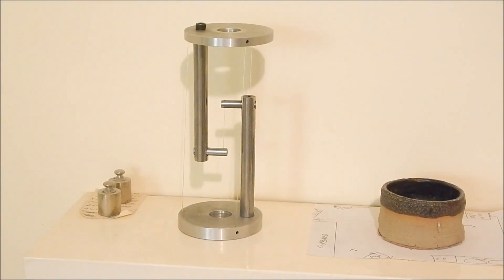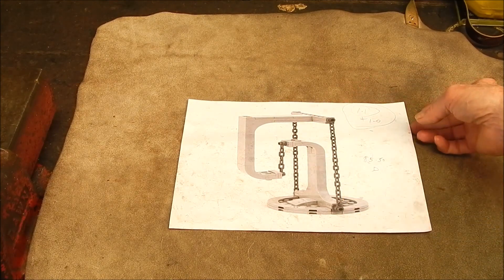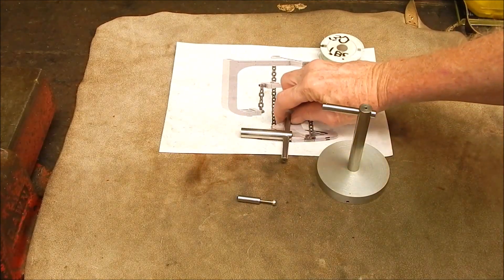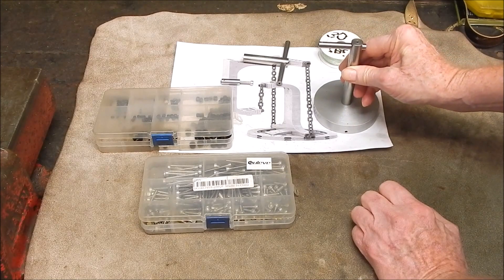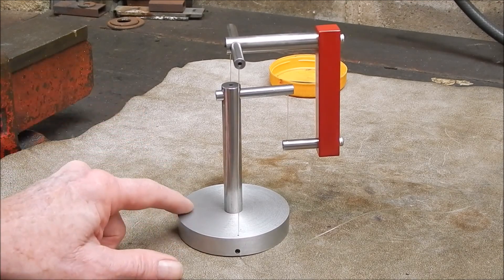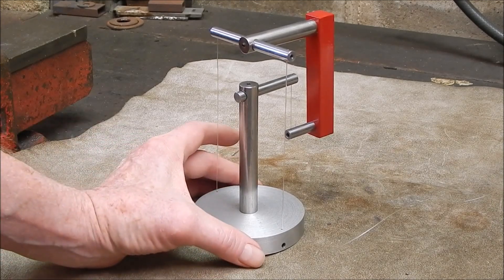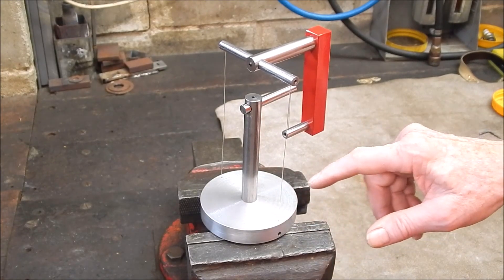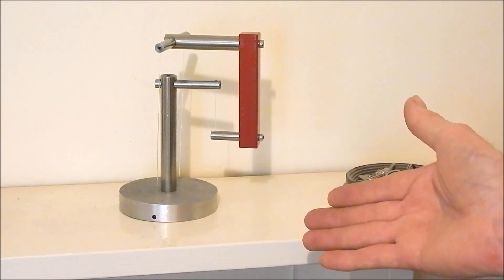How to make an awesome Tensegrity model and amaze your friends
Dead easy little workshop project that appears to defy gravity.